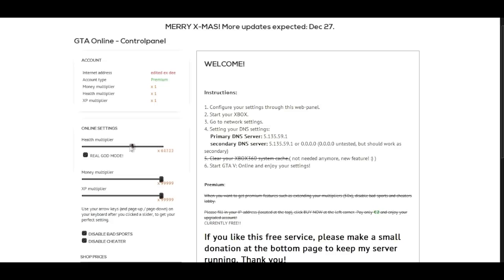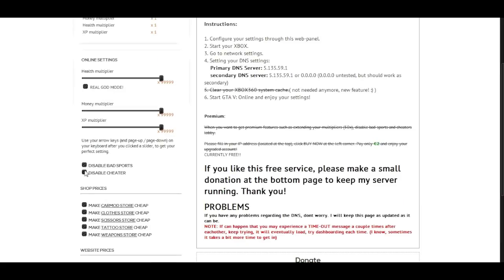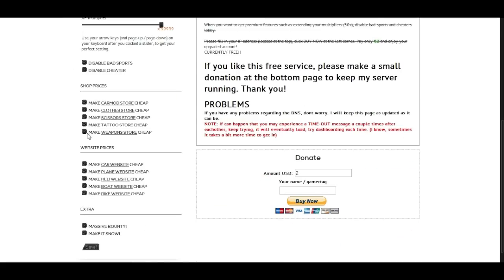GTA 5 Online: Money / RP / God Mode Mods - How to Host Your Own DNS Server [Updated]